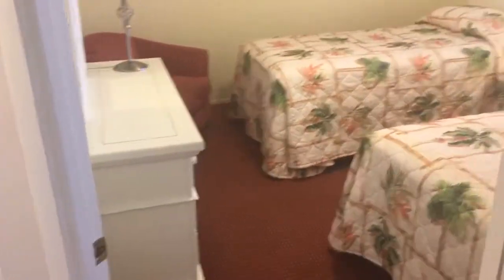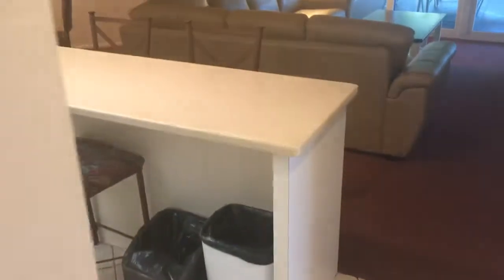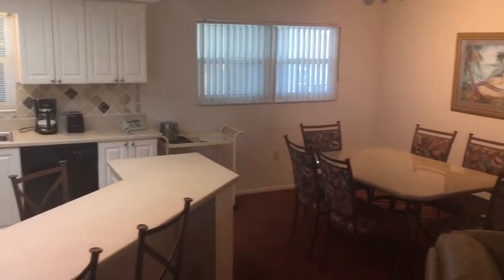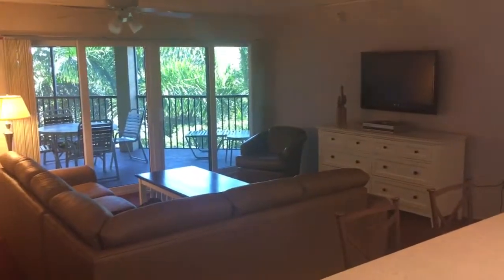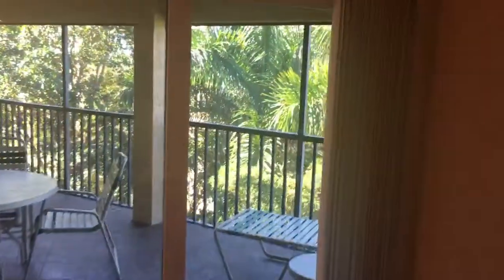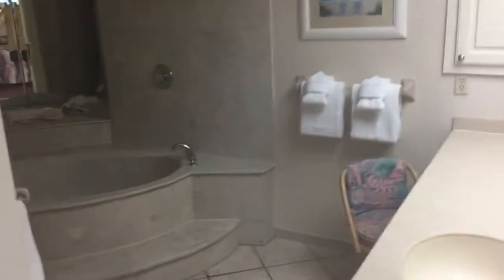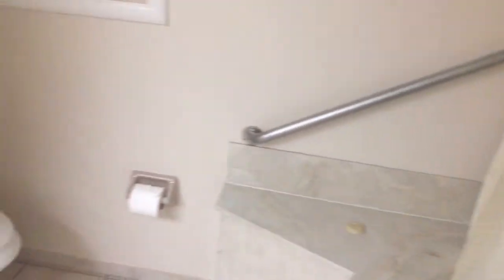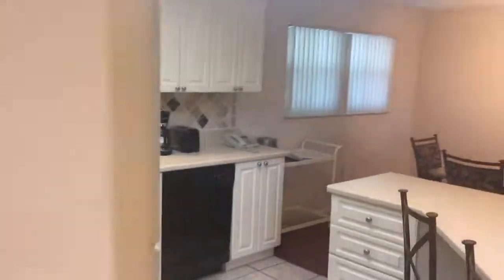Sandpiper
Unit 406 for rent.